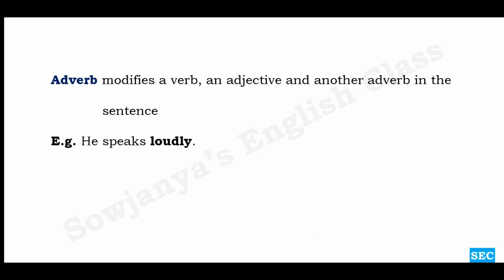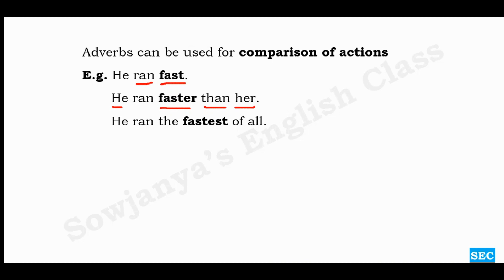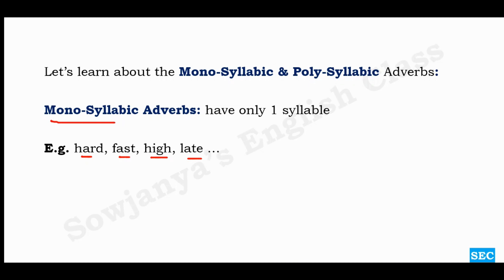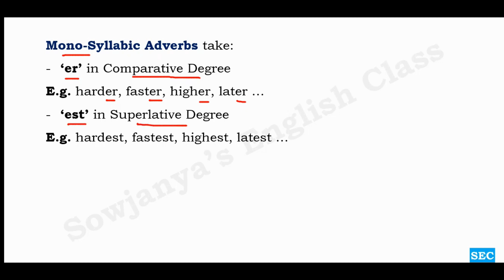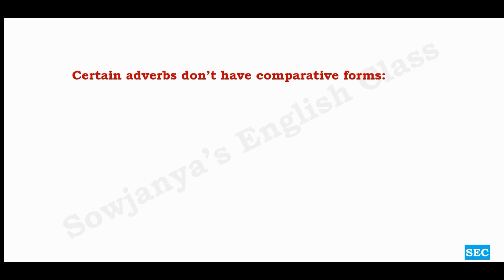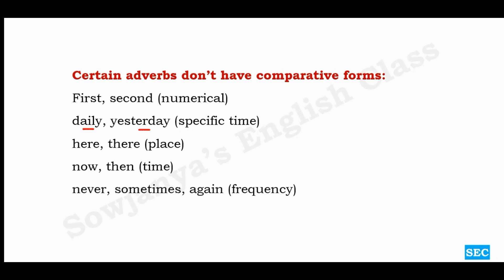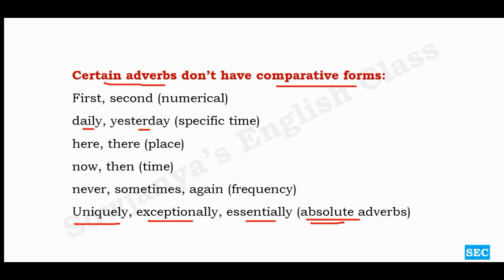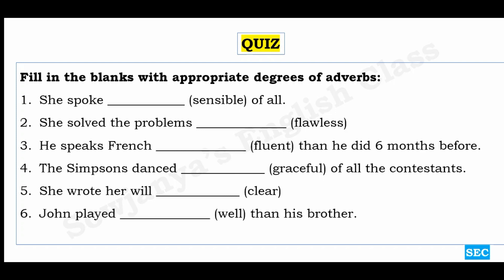COMPARISON of ADVERBS - Positive, Comparative & Superlative Degrees of Adverbs - Rules of Comparison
Hi all, this video is about the Comparison of Adverbs. I explained the 3 degrees of comparison - positive, comparative & superlative - with rules of usage and many examples for your better understanding. Watch the entire video and attempt the quiz at the end of the lesson.
Comparison of Adverbs - positive, comparative & superlative
 SOWJANYA'S ENGLISH CLASS is my YouTube channel. I started this channel with a view to share my knowledge with the needy and the interested. I upload at least two videos weekly on various topics of English grammar. English language is my passion and I thoroughly enjoy teaching grammar. I taught English for 18 years. I took a break from my career because of my children. So, instead of sitting idle, I preferred this platform to share the best of my knowledge with those who are in need of learning the English language and those who are interested to learn it. There are many people who are interested to learn English grammar. My intention is to help at least a few of them through my channel: SOWJANYA'S ENGLISH CLASS. Hope, you will encourage me and my channel. Thank you.